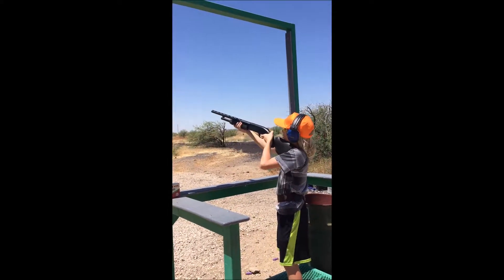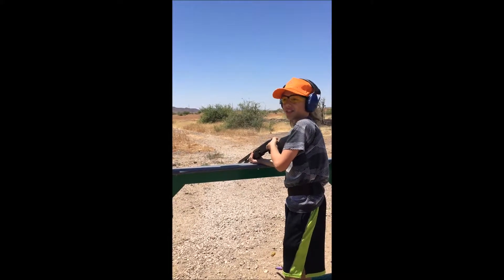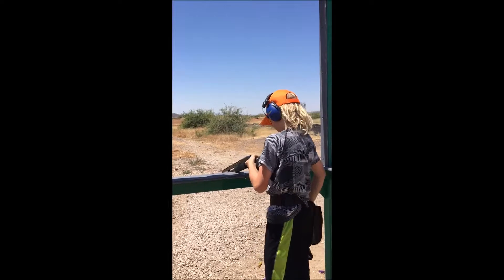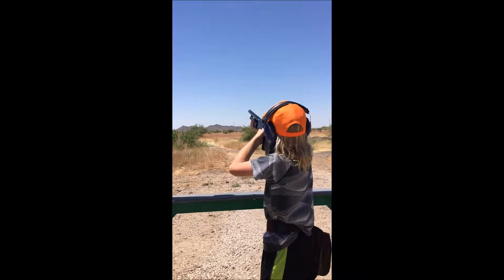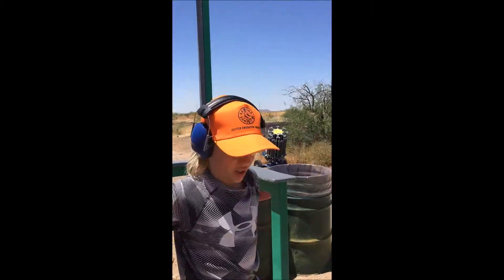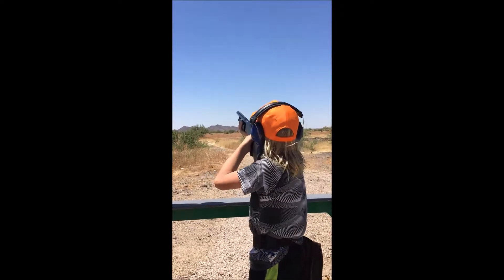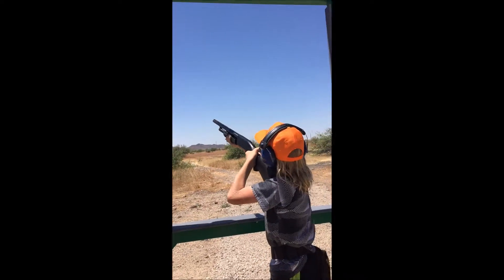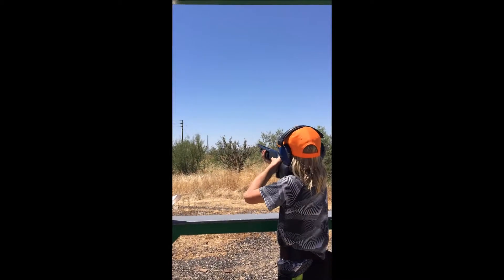clay target practice